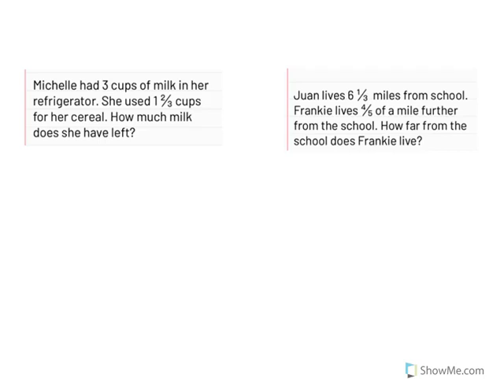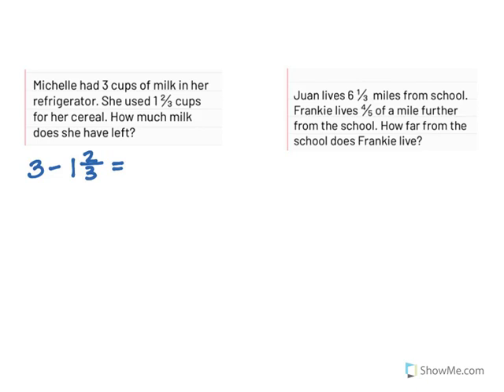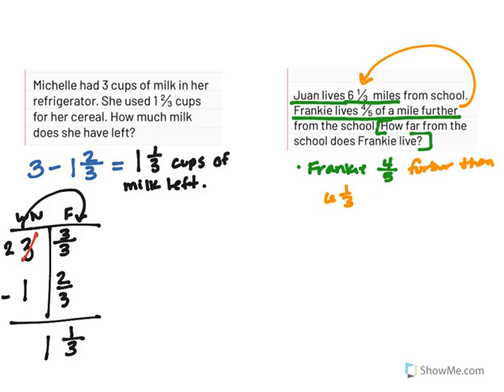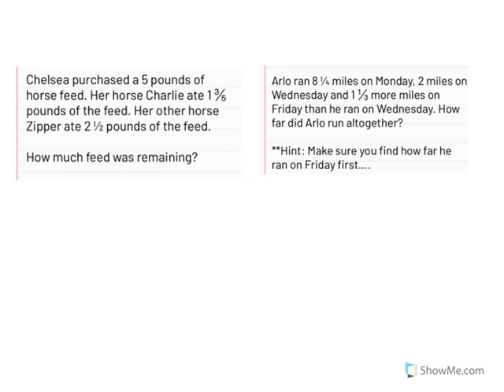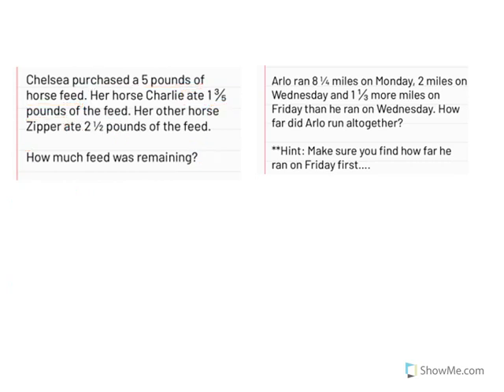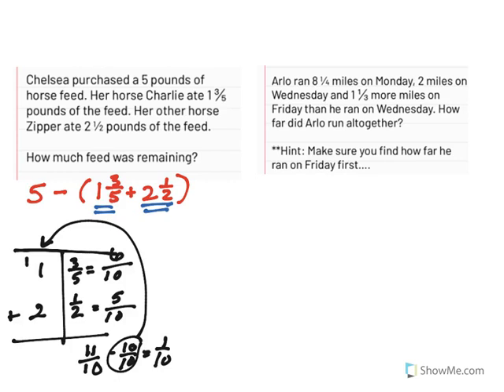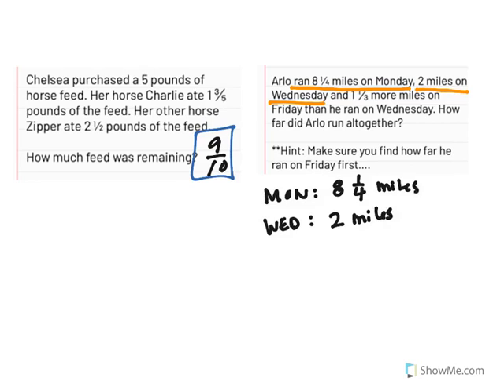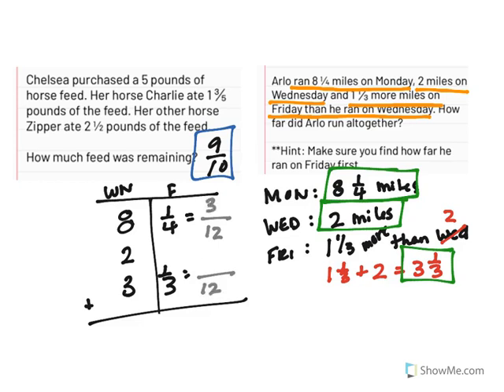Addition and Subtraction Word Problems